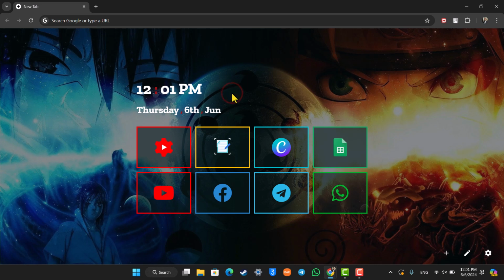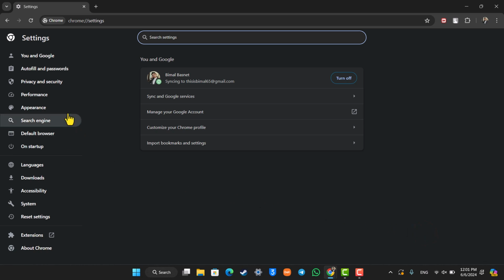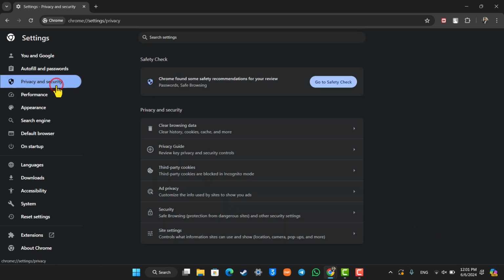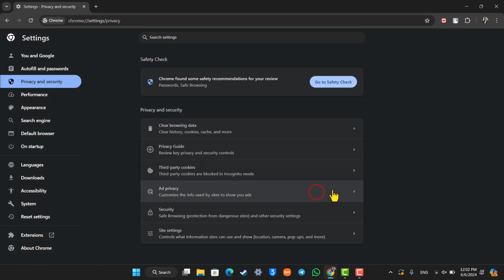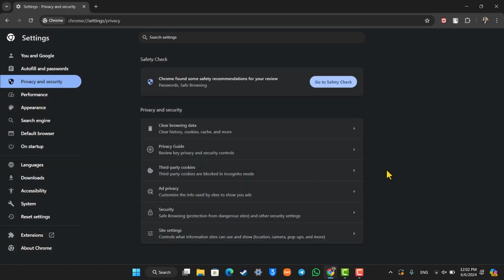Google Chrome Slow Download Speed in Windows 10/11 [Solved]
In today's video, we will learn how to fix slow download speed in Windows 10 or 11. So make sure to watch the video till the end.

~ Chapters:
0:00 Introduction
0:13 Fix Slow Download Speed
1:16 Conclusion